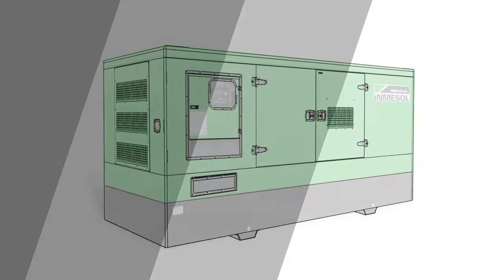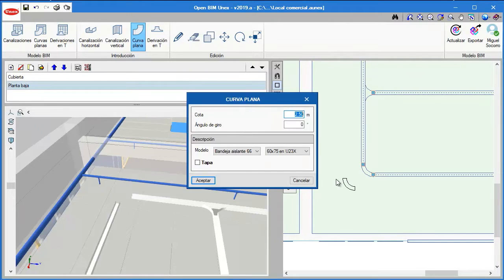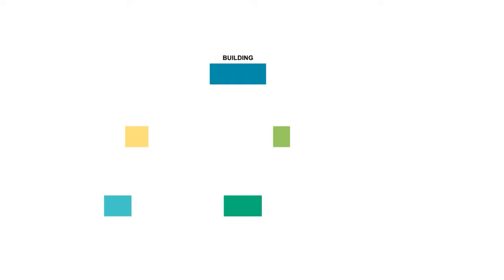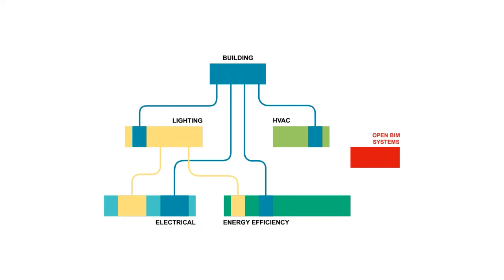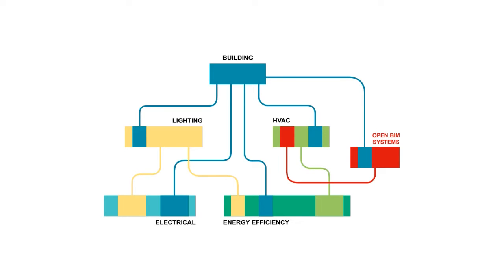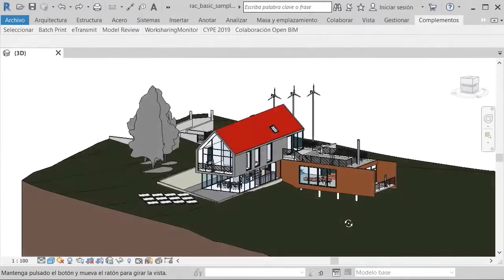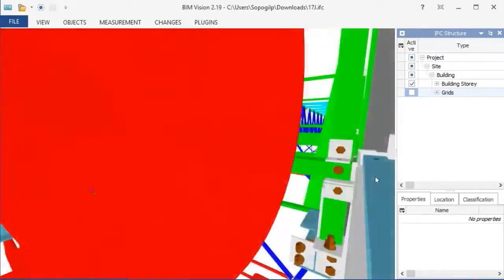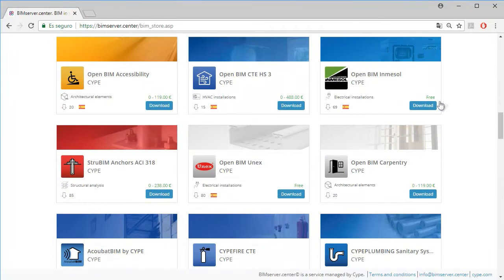Open BIM Systems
THE ULTIMATE BIM SOLUTION.
Using Open BIM technology, a collaborative workflow can be implemented in an open and coordinated way to develop architecture, engineering and construction projects. CYPE offers you the technology to integrate your products in BIM projects. Highly specialized tools will provide the assistance to arrange 3D elements based on design criteria, regulatory checks, and interaction control.